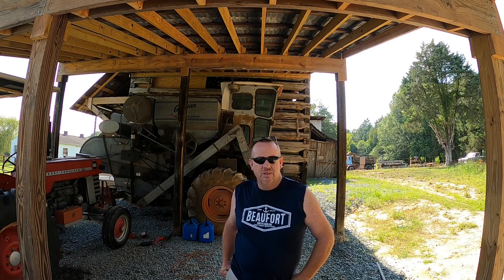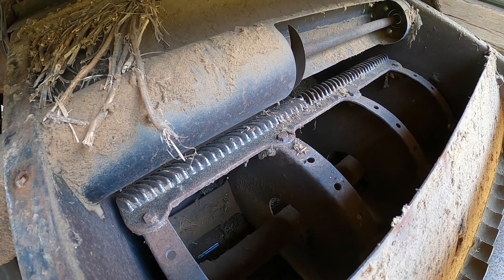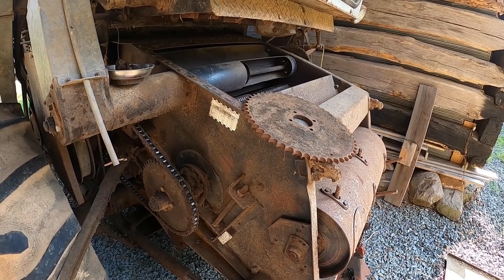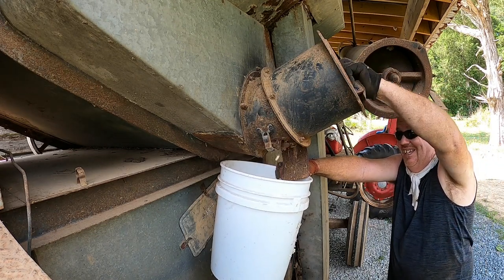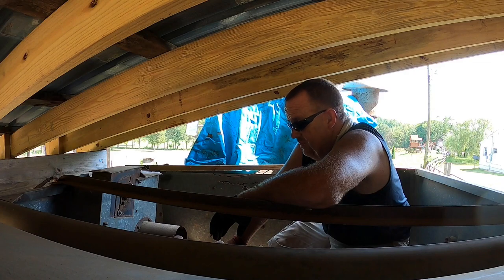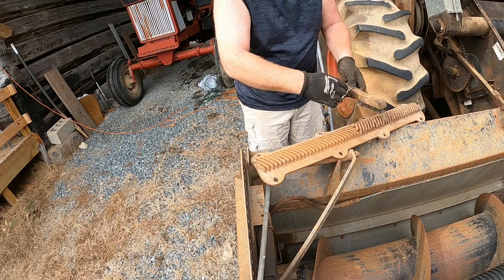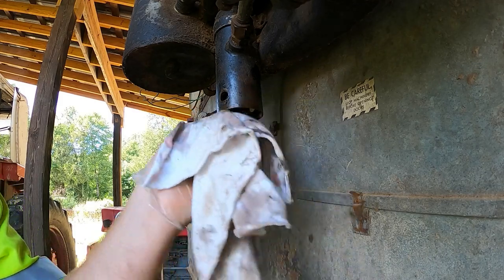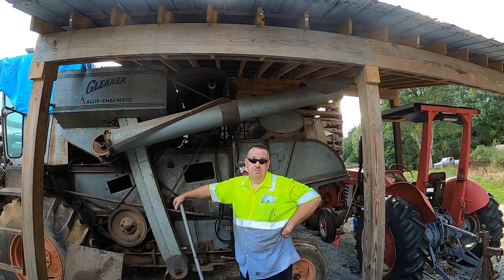Gleaner A2 barn find, preparation for harvest again after 15 years of hibernation!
We found, bought, transported, fixed, patches, and got the ole Gleaner "Glenda" ready to harvest my little oat patch. Was a lot more involved than I thought, mainly due to time and inexperience. I told myself I would harvest this season, and that's exactly what we are going to do!!